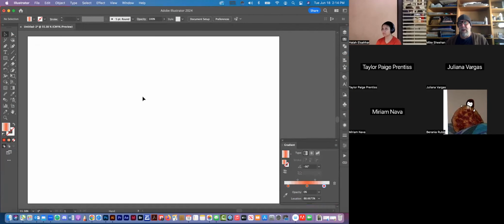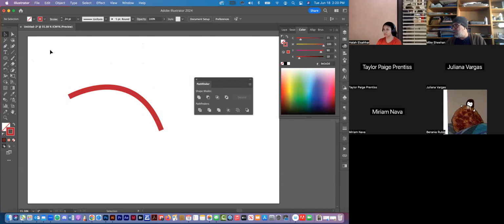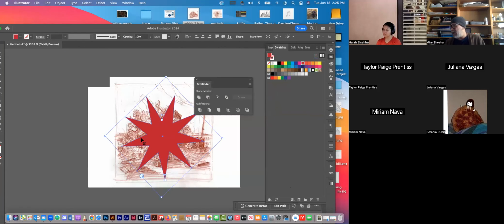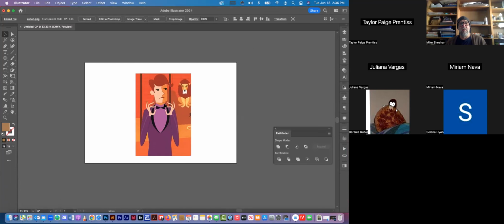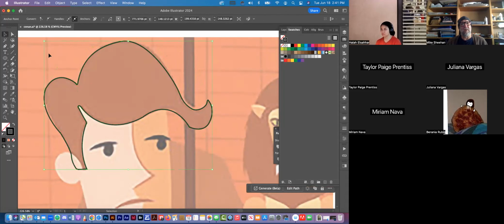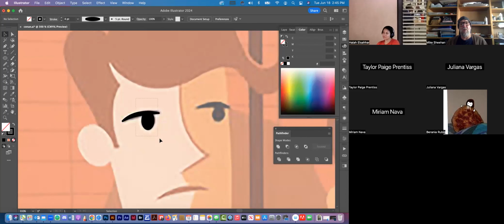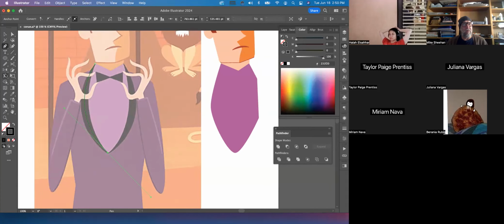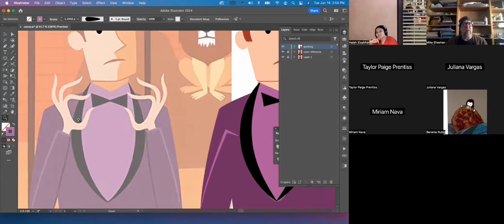DART 112 6 18 2024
Pathfinder